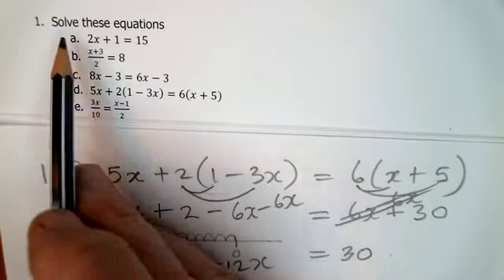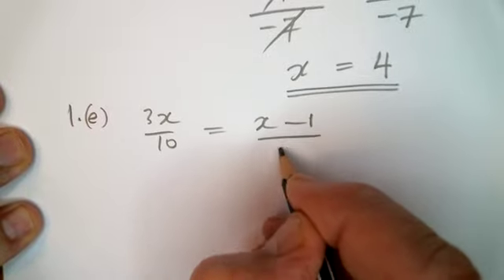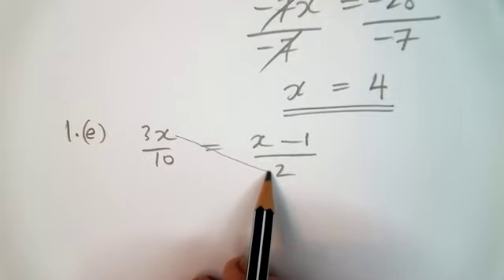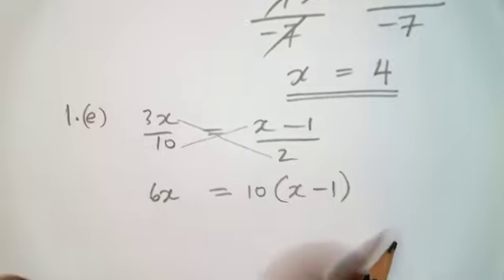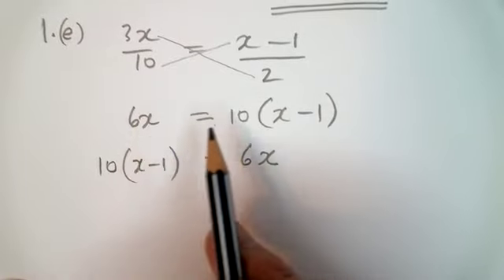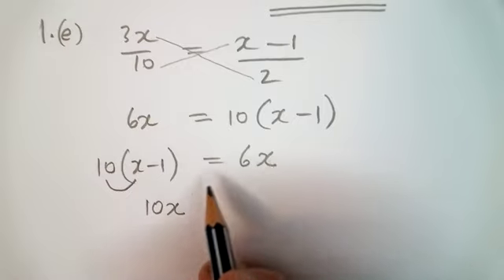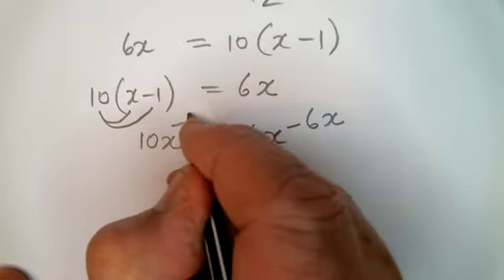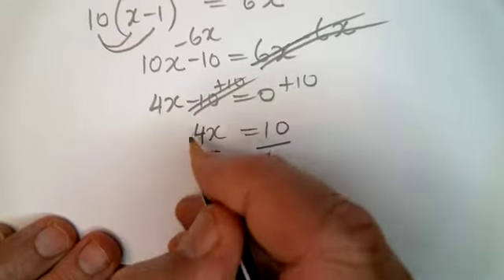Solving Algebra MCert 2023 Q1e